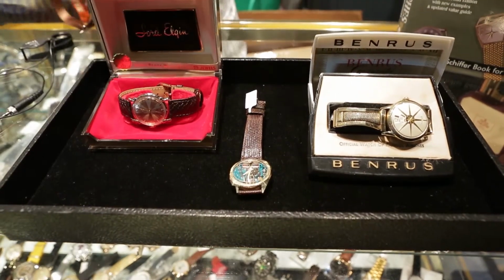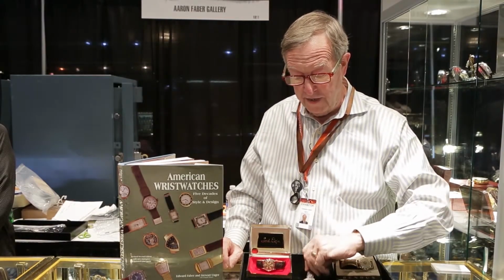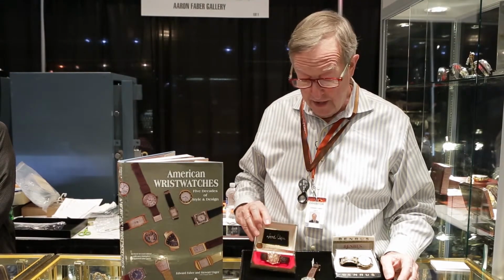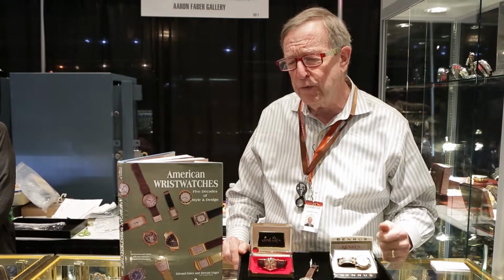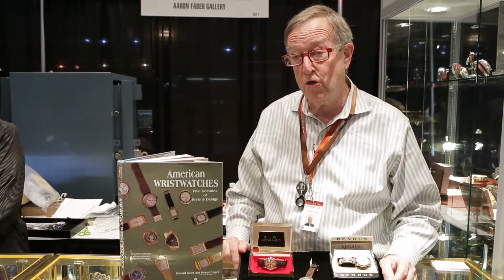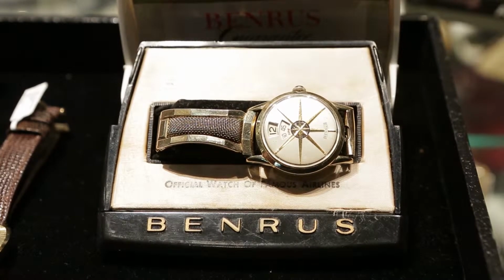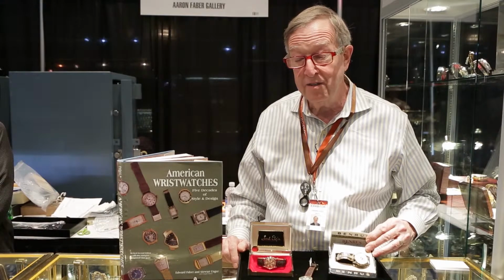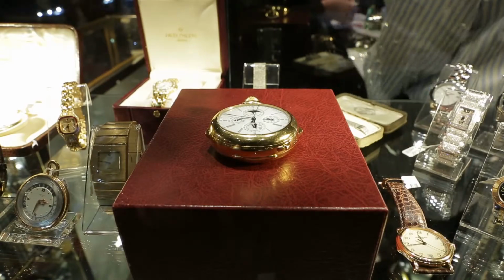Edward Faber - 2014 U.S. Antique Shows Video Production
ASK Media Productions was hired by the U.S. Antique show to film a series of Antique Insight videos from there Los Angeles, vegas & New York Show.